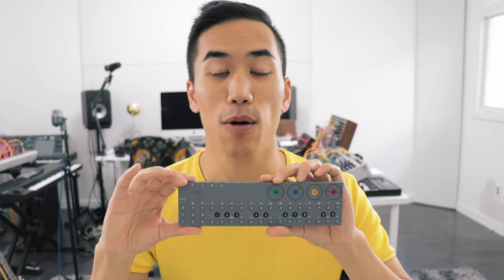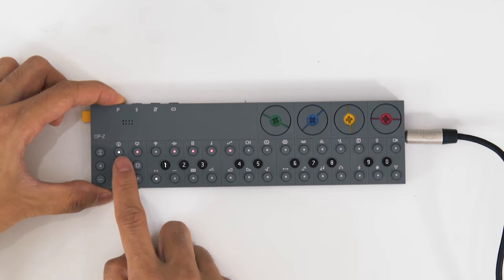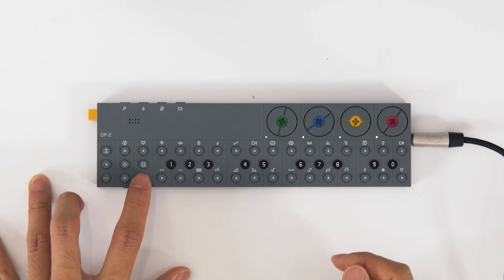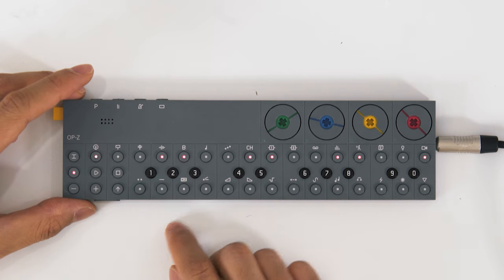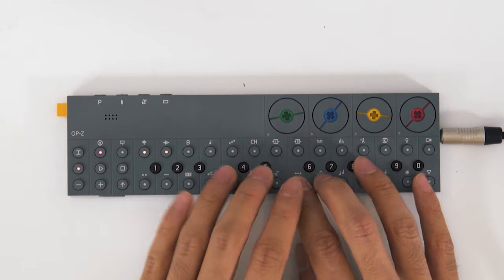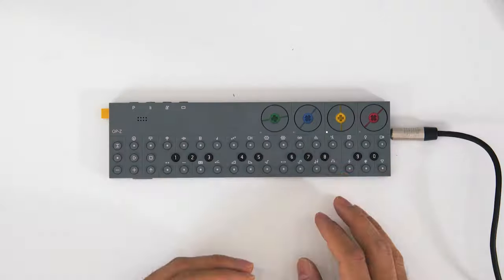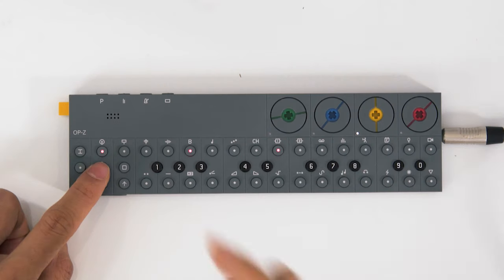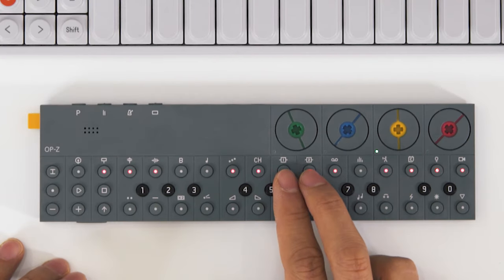Teenage Engineering OP-Z!!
OH. PEE. ZEE!! Also just to clarify: I'm Canadian. I bring up my dislike of "zed" as a Canada-loving Canadian.

★ GEAR ★

Justin Howell
Davie Willimoto
Patricio Gaudelli
Silas Reaper
carmymarm
Rene Seckler
Samuel Costa
Nick Simmons
Peter Vermeychuk
Ryan Mitchell
Luke Gilliam
John McRae
Miles M-R
Seth Olav Yong
Daniel Herten
Austin Muschamp
Will Goldsmith
Yamen Mouhanna
Jacob Maywood
Fred von Graf
Simon Tobias
Kaitlin Sebbage
Joel Holm
Nicholas Taylor
Sam Barratt
Hoppenheimer
Connor Somerholter
Shannon manning
Greg Kamer
Kynarro Aetone
Spencer Berndt
Philip Ohlin
Roman Dutchak
Helton Paz
nyllablesoiseless
Silver Iron
Yahali Gottlieb
ADdam lolz
Jamaal Curtis
anamuko
Edmon Cruz
Paul
herrnn radidgumpu
Leon Schutte
TobiCaboose
Ian Kim
Pijus Pijus
Nick Johnson
Ethan Lim
Benjamin San Souci
Kristopher Charles
Maximus Olenik
AJ Berg
DVPBear
Tim Koulaev
Julian Lyn
Damon Oliveira
Karol Hojka
Ben Adshead
Felix
Timothy McLane
Alexander Heale
queenofrainbow
Jack Morris
Tobias Gurdan